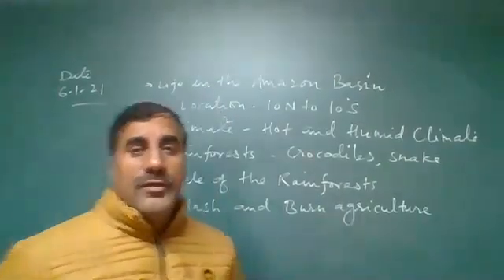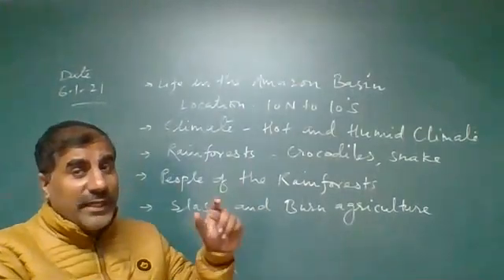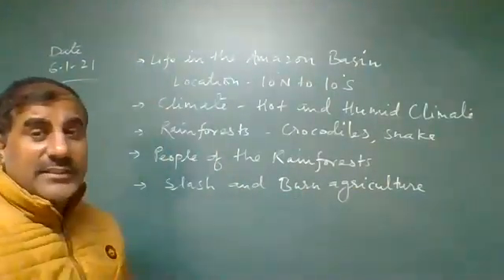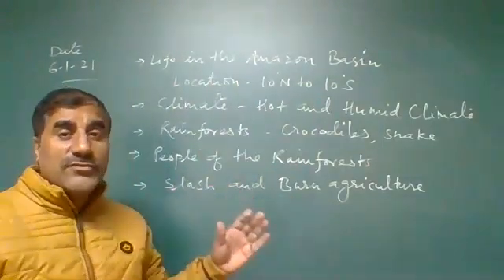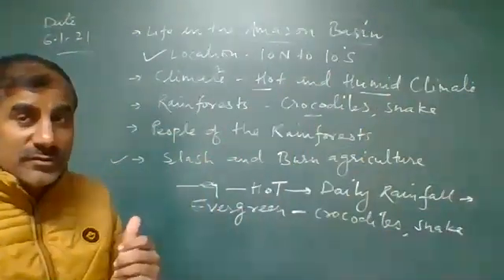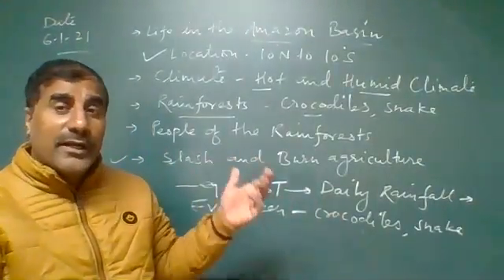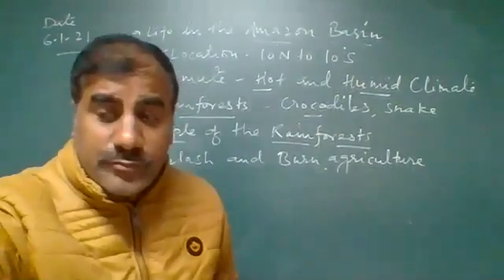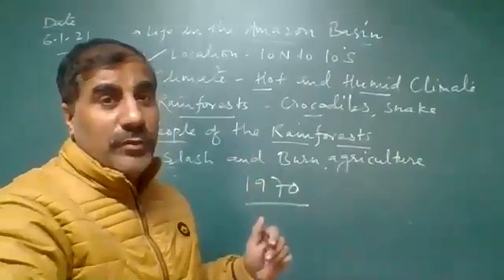VII B 6/1/21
Life in the Amazon basin